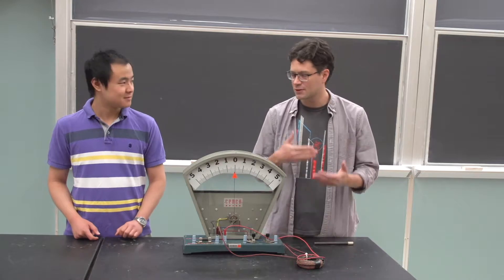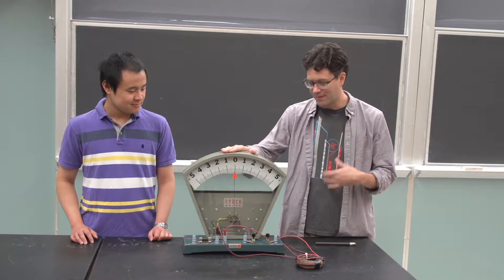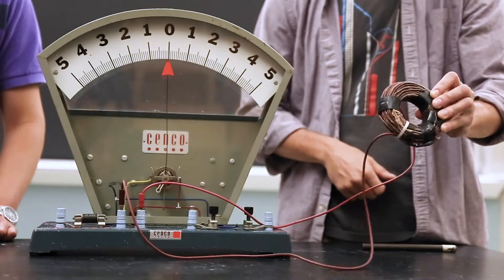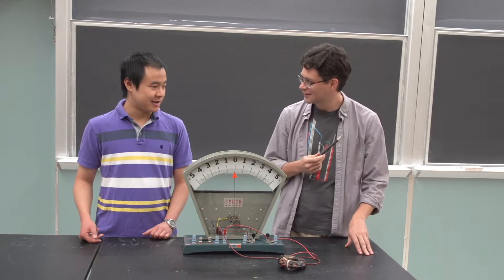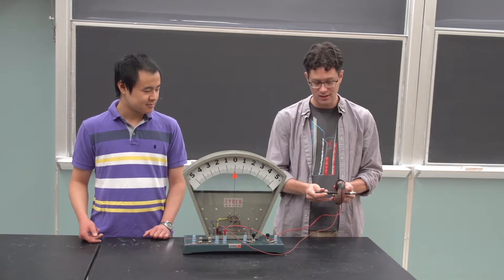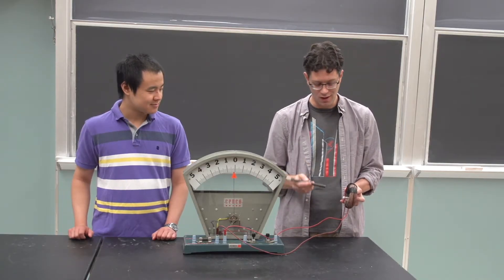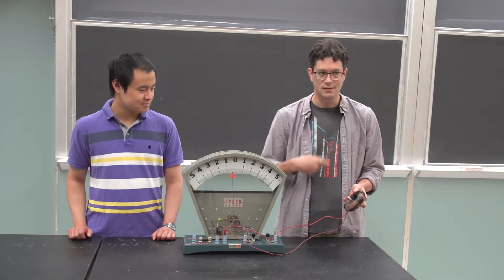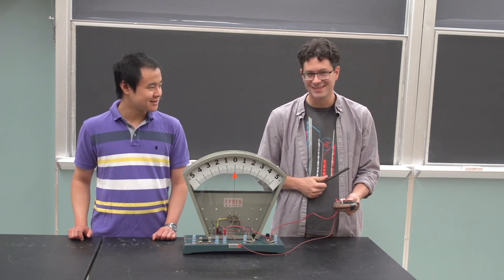Galvanometer Current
PHYS 212 with Louis Leblond